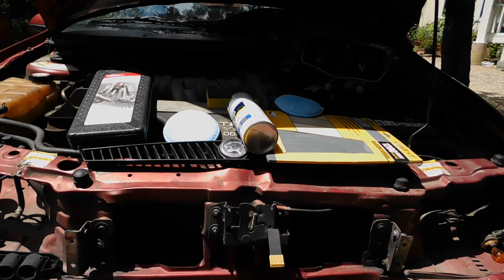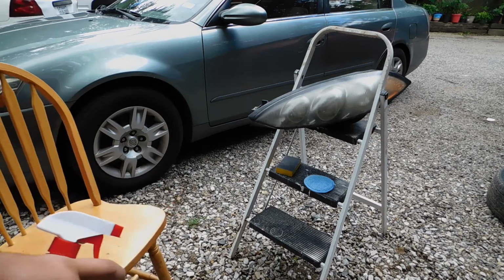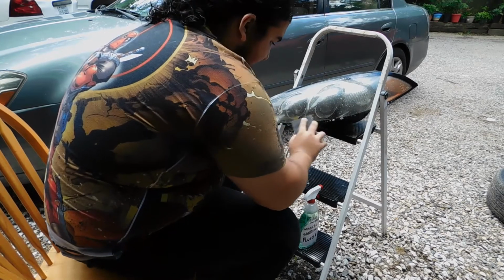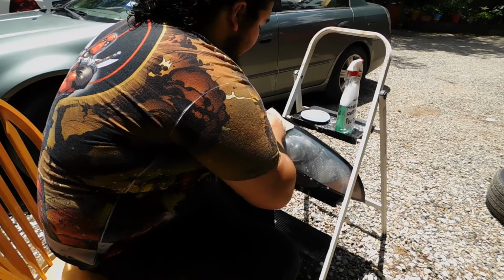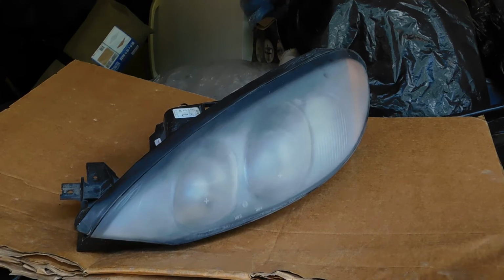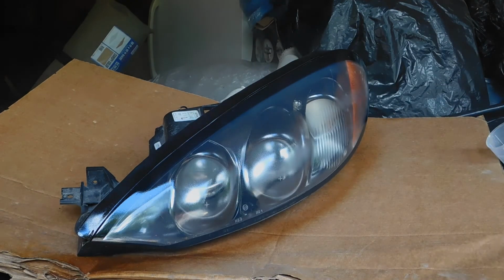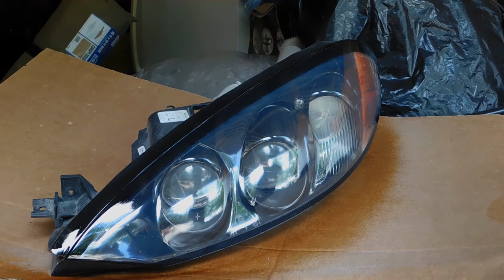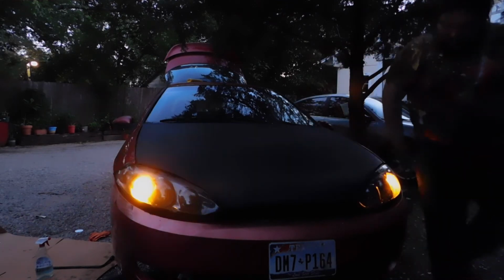Headlight restoration with paint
In this video we show you how to restore your headlights to its former highschool glory. Not the quick wipe on wipe off way but the real way and the best way that will keep your headlights looking good for years to come.